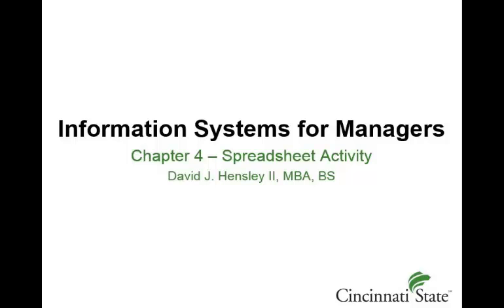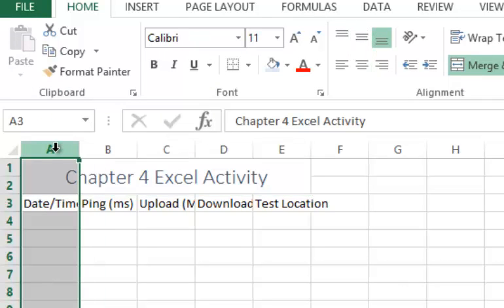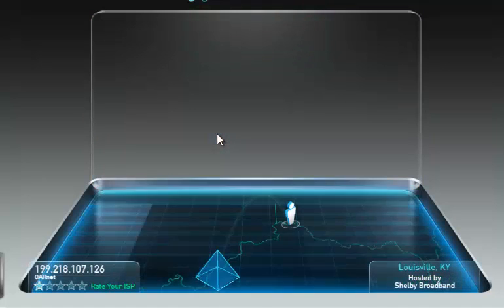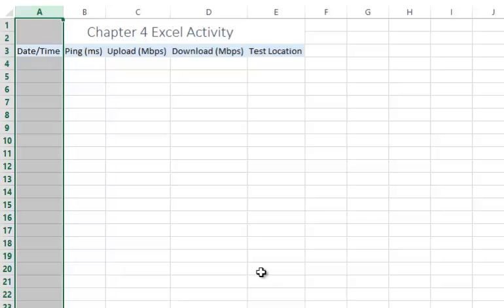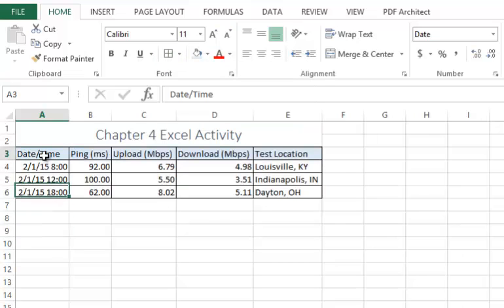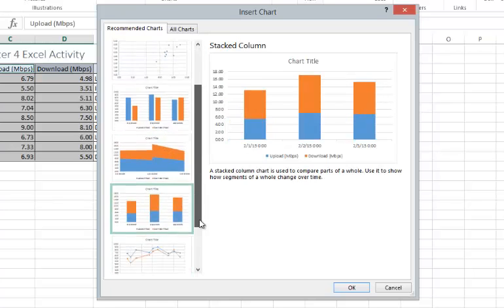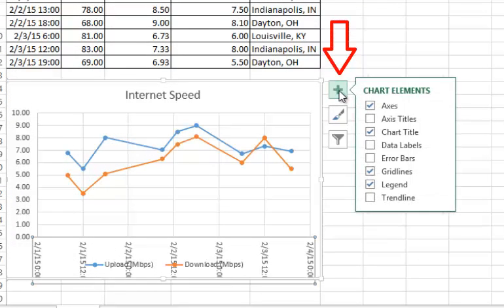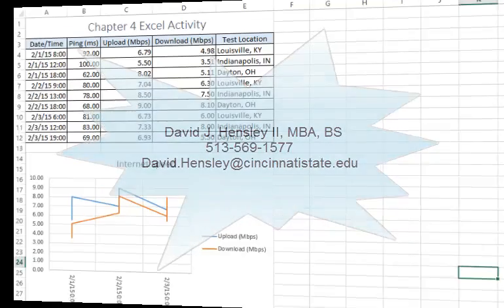Spreadsheet Activity: Buiding Charts and Tables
Spreadsheet Activity for Chapter 4

Rainer & Watson, Management Information Systems: 2nd Edition, John Wiley & Sons, 2013. ISBN-13: 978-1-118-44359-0